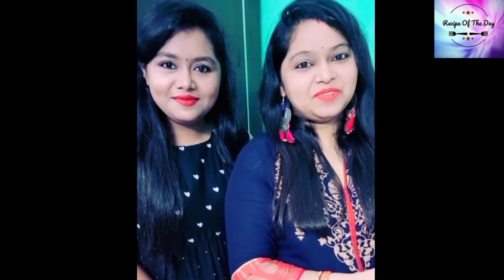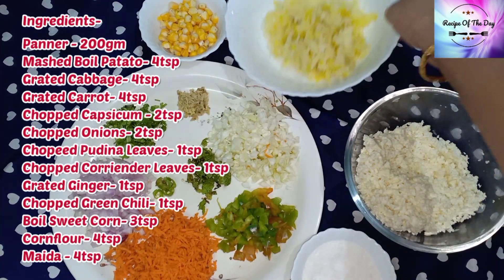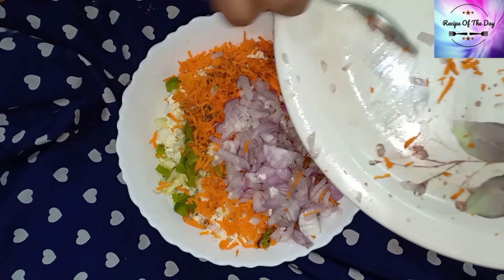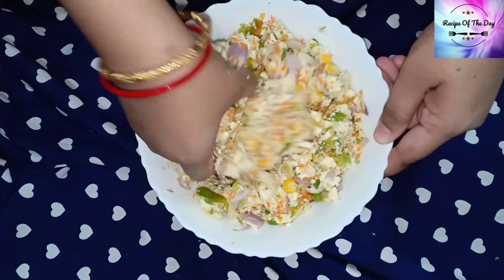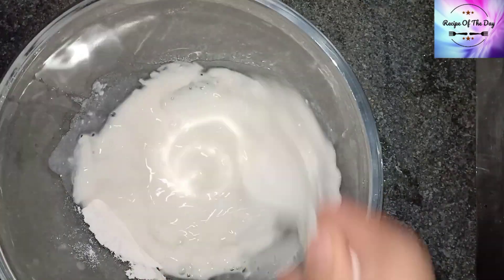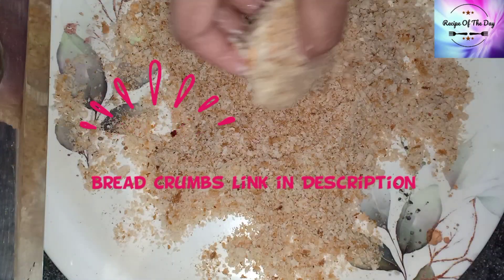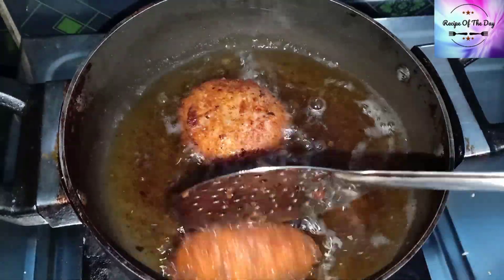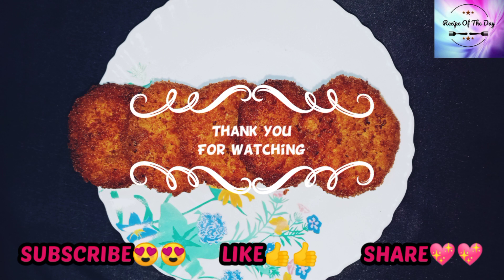PANEER CUTLET | PANEER SNACKS WITH MIX VEGGIES | RECIPE OF THE DAY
PANEER CUTLET is a best evening snacks for all. It is a Indian cottage cheese based cutlet fill with protein & all the vegetable nutrients which make its more healthy n tasty too.. Lets get started..

Ingredients-

Panner - 200gm
Mashed Boil Patato- 4tsp
Grated Cabbage- 4tsp
Grated Carrot- 4tsp
Chopped Capsicum - 2tsp
Chopped Onions- 2tsp
Chopped Pudina Leaves- 1tsp
Chopped corriender Leaves- 1tsp
Grated Ginger- 1tsp
Chopped Green Chili- 1tsp
Boil Sweet Corn- 3tsp
Cornflour- 4tsp
Maida - 4tsp